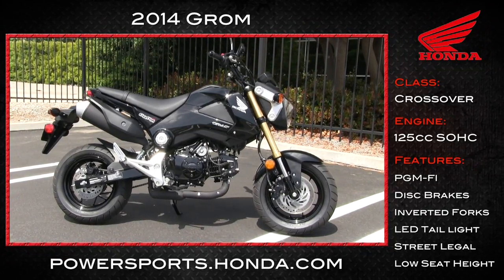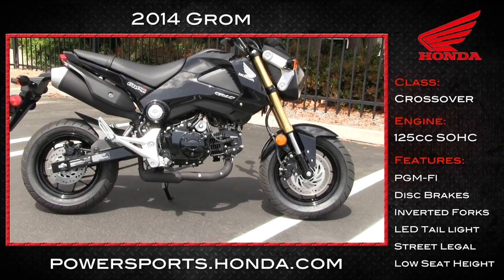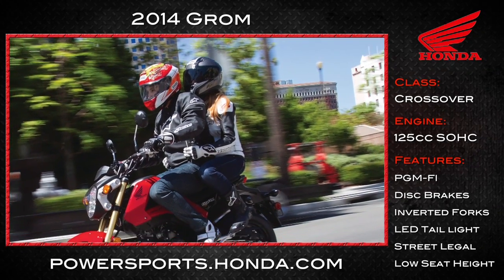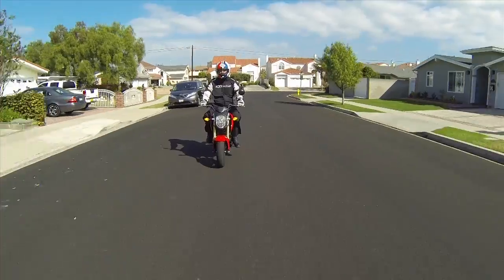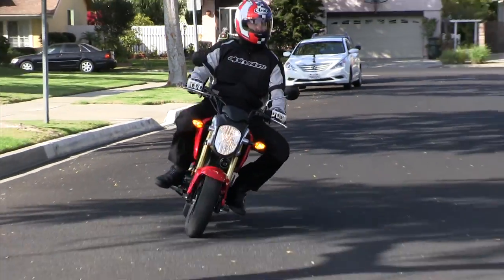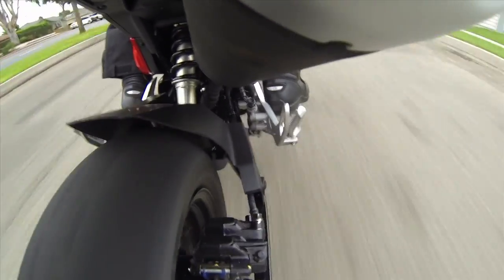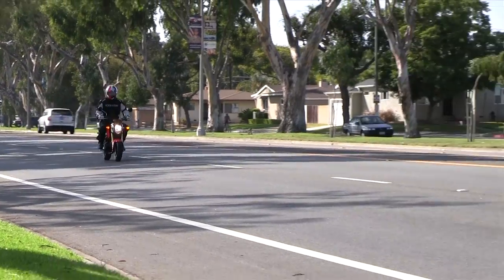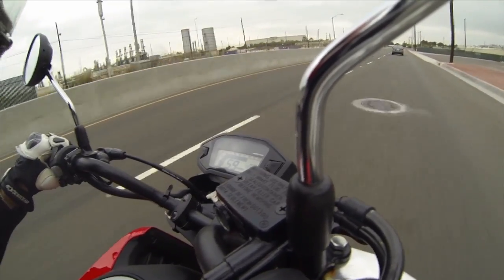Greg's Garage - Show 18 - Part 3 - Honda GROM Ride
This video is the third segment of show #18. It's been many months since Honda announced the Grom for U.S. streets. The GromPrix happened, but Greg was stuck in traffic and could not make it. So, finally, our host throws a leg over this 125cc ripper!  Check it out.

All links to information in the show

Episode #18 - "Fun with HD, EBR, GROM, & GW!" - In this latest show, we take you back to the famed Harley-Davidson Museum for a look at some areas most people don't get to see. American motorcycle maker Erik Buell Racing recently unveiled a new motorcycle at the Orlando, FL based AIMExpo. We have that motorcycle, and we find out about EBR taking a U.S. racer to compete on tracks around the world!  We ride the small, but very fun, Honda Grom.  We have a first look and brief ride on Suzuki's new entry level machine, the GW250!  We have more details on why people change the exhaust on their powersports machines and start the gift giving season with a great book from the folks at Cycle World.

About:  Greg's Garage is a general powersports lifestyle show, showcasing motorcycles, ATVs, UTVs, watercrafts, and snowmobiles. We test, play with, and educate you about them. We chat with you, cover events, and connect you to the sports' best athletes. Whether you're a new or experienced rider, we've got something for everyone who enjoys sport with an engine!

VIEWING: The show resides on gregsgaragetv.com, The shows are broken into the individual segments for easier viewing. You can watch all the segments as one show on gregsgaragetv.com.